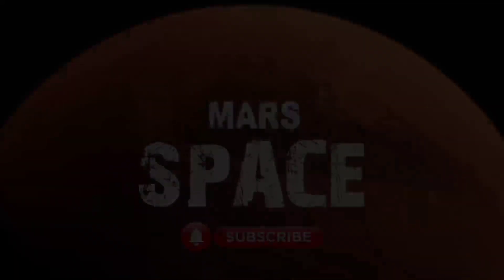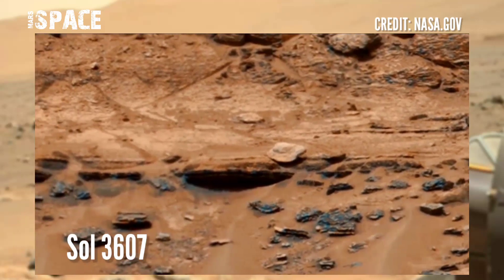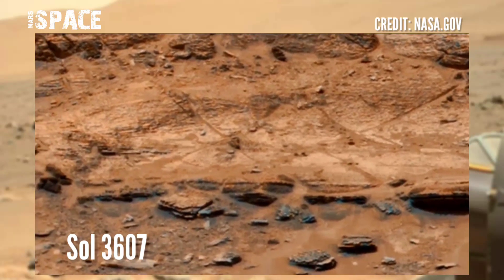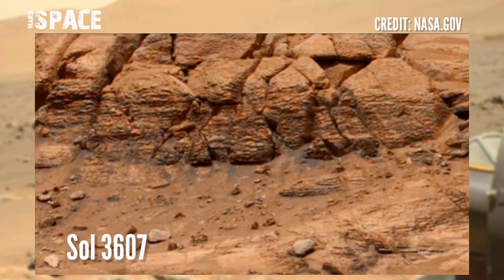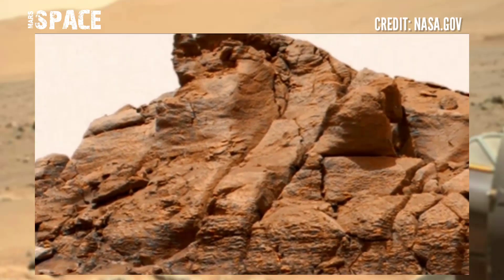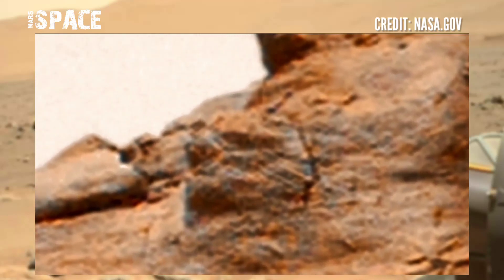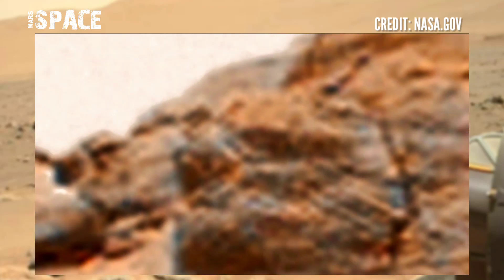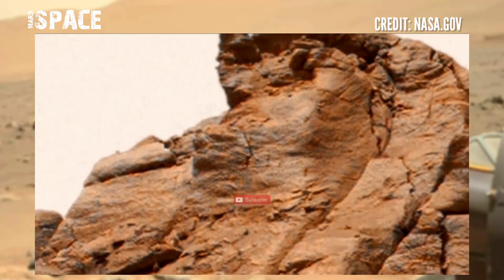Mars Rover shared this 4k Stunning Video Footage of Mars Surface: Mars in 4k || Mars New 4k Video